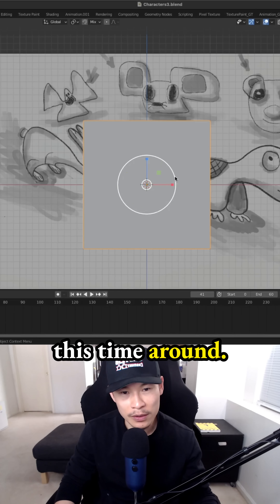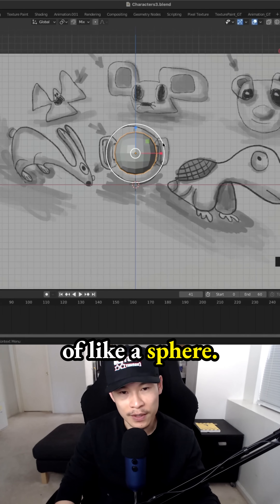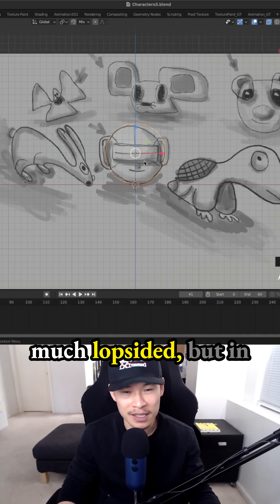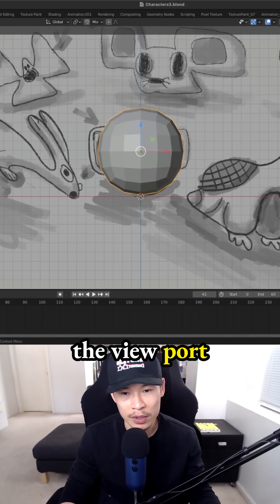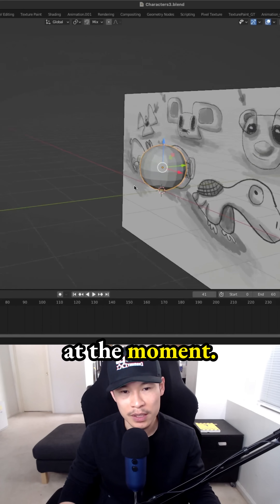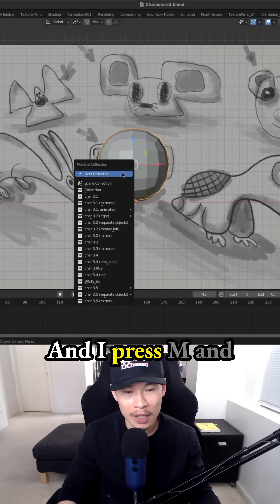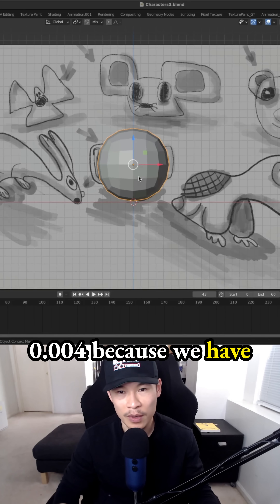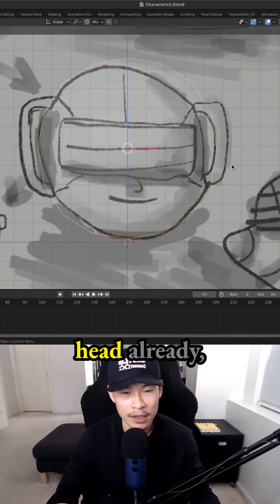Creating a low poly character head using subdivision surface modifier in Blender 3D - 3.6 Goggles DJ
creating a low poly character head using subdivision surface modifier - how to make 3d game character in Blender - 3.6: Goggles the DJ - scene 3